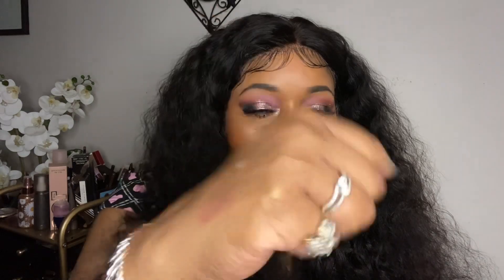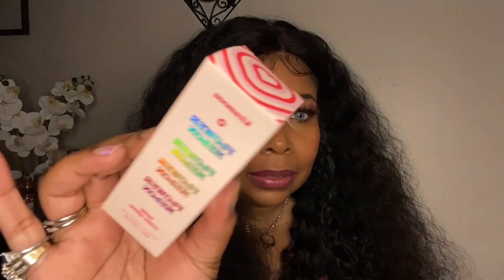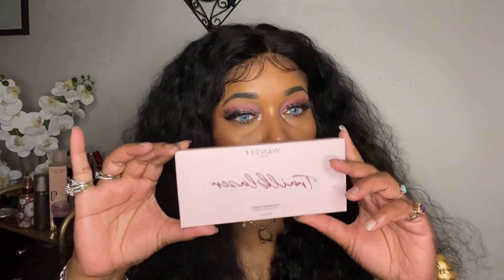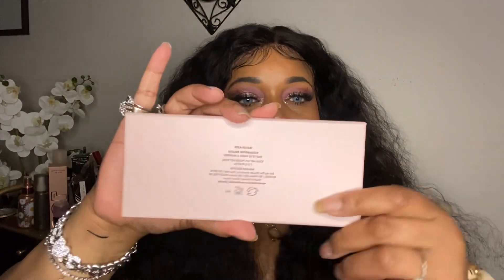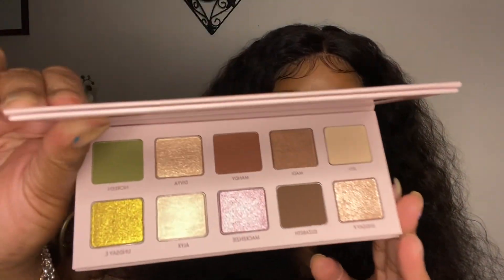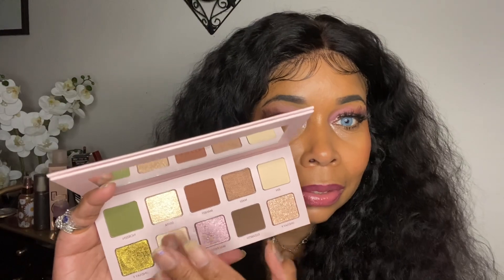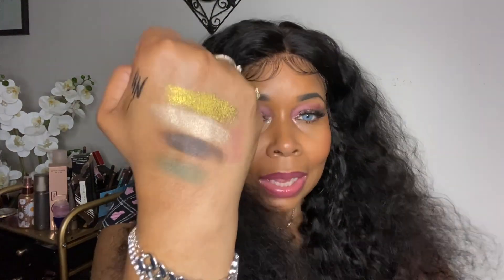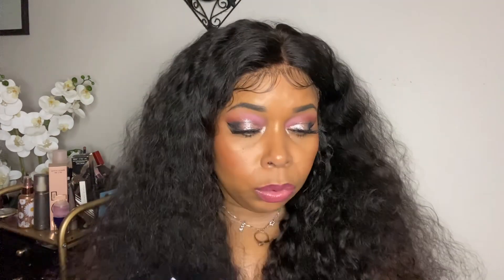Boxy by Ipsy Boxycharm Box Skin Care Heavy!!